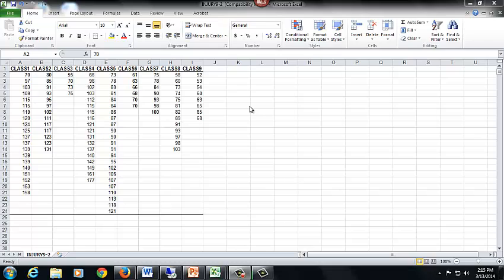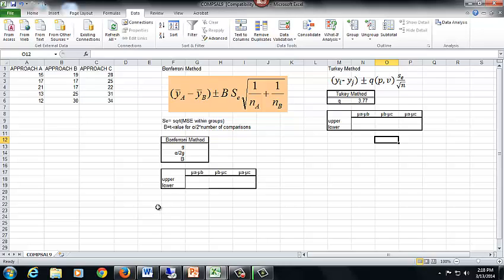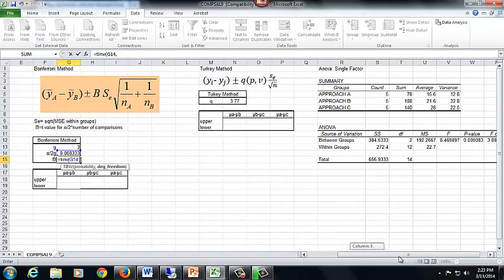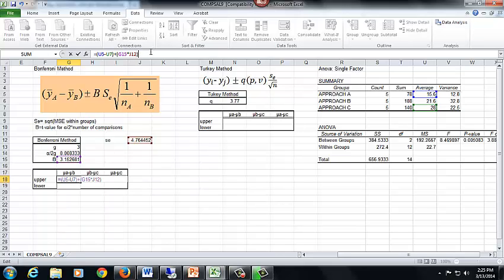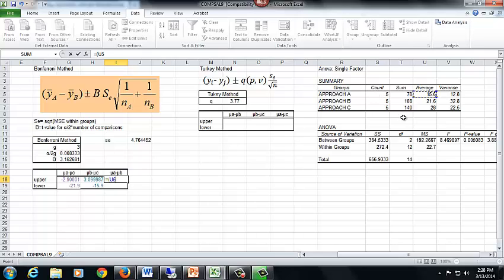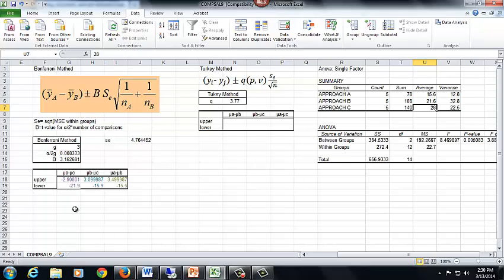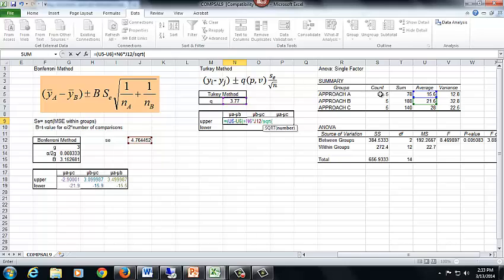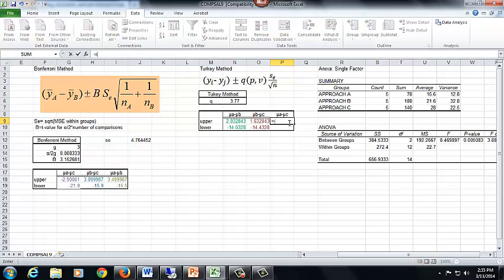365, ch 9, single factor anova, excel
This video shows how to run, analyze and interpret single factor anovas in Excel.